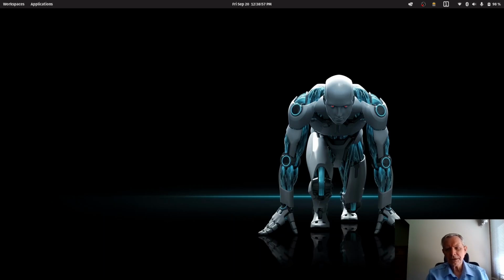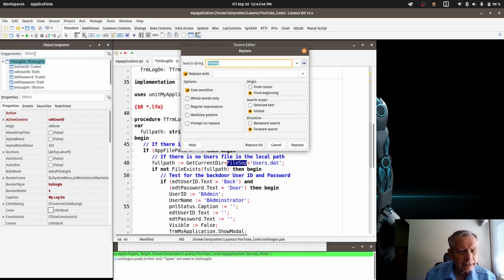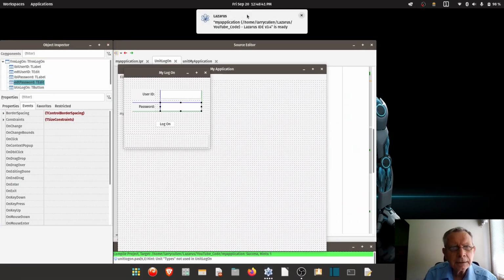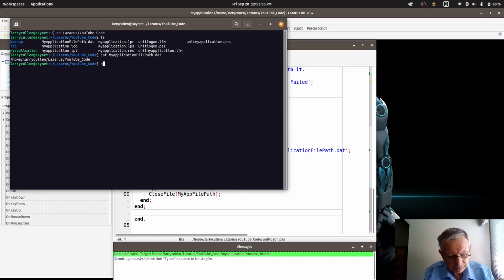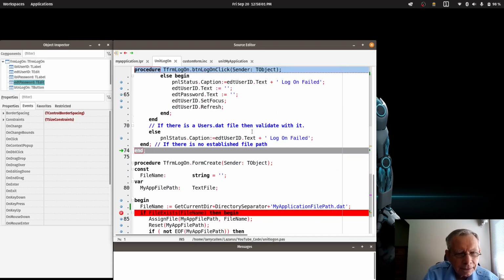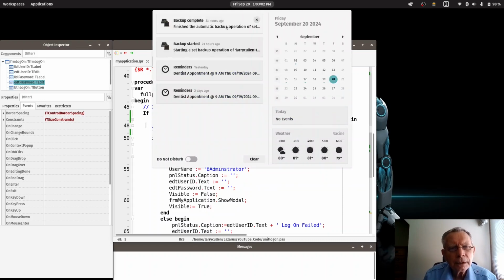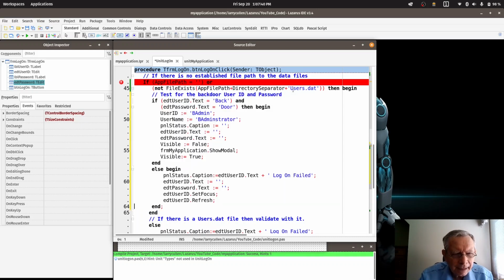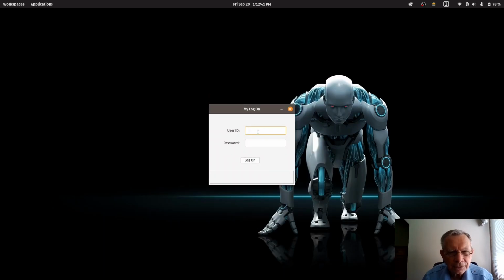Episode 5 - GUI Application Development using Lazarus and Free Pascal, Fix User Log On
In this video we fix an issue with the UserID text entry box not receiving focus after a failed log on.  We eliminate the need to use compile time directives to set the FileSep identifier to the appropriate OS directory/file name separator. We test the reading of the "MyApplicationFilePath.dat" file contents and modify the log on validation code.